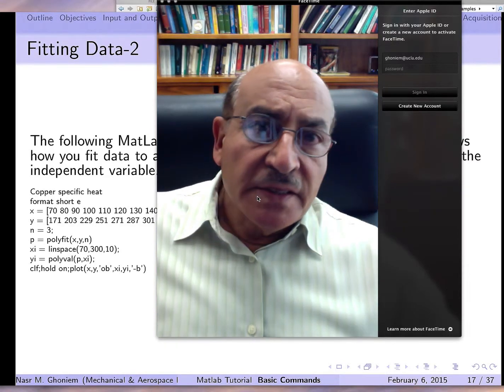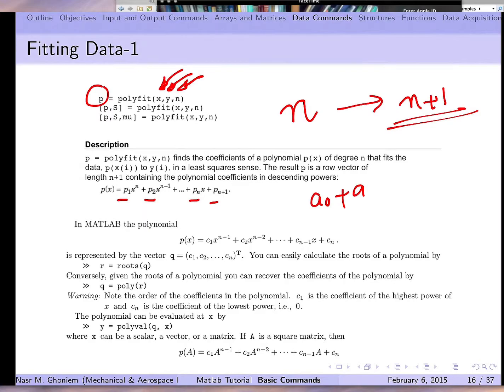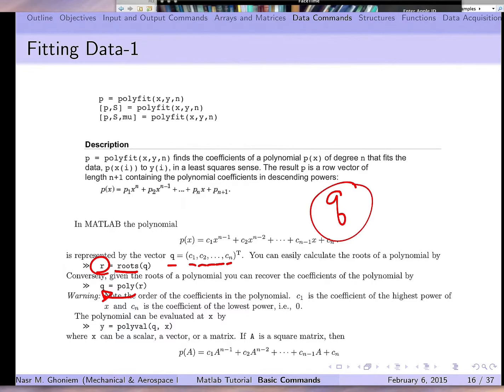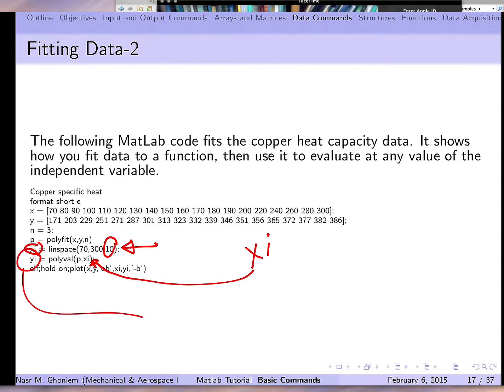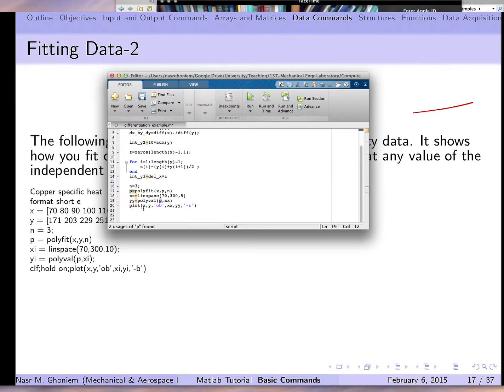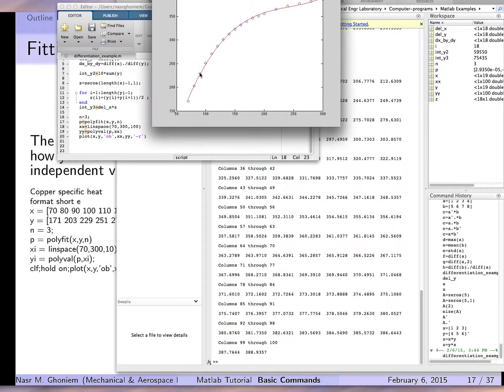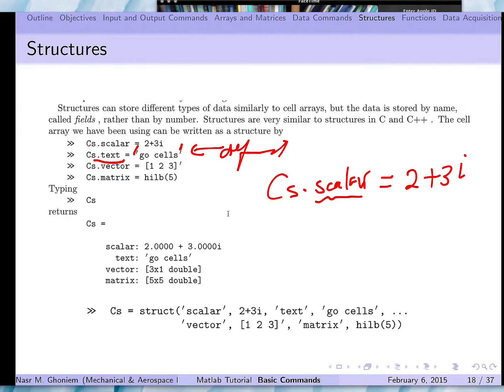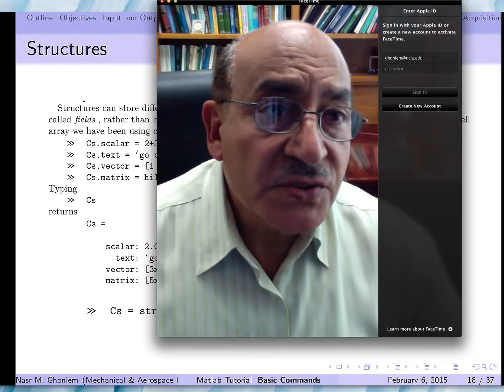Matlab Programming: Data Fitting & Structures